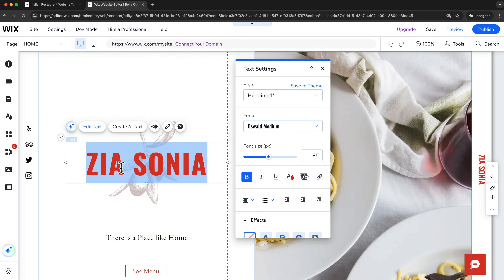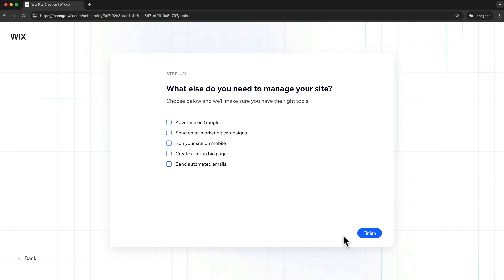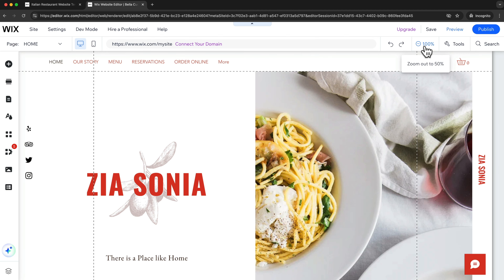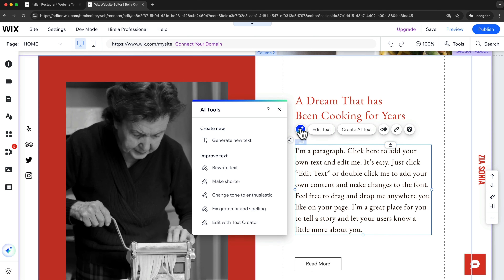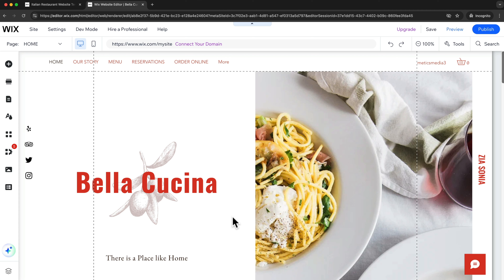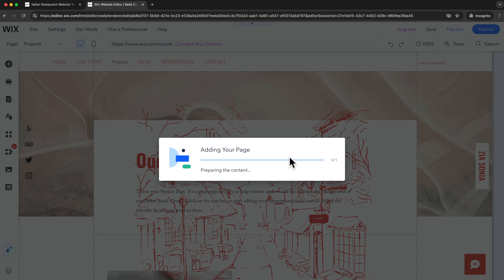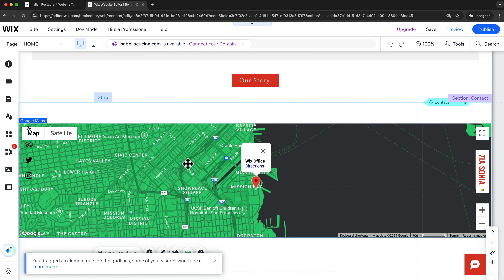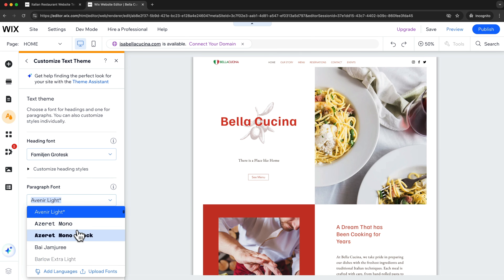Wix Website Tutorial 2025 - Complete Guide for Beginners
In this Wix Website Tutorial I show you step by step how to use Wix to create a beautiful and professional website. Enjoy!

0:00 Intro
0:46 Website Setup
3:07 Wix Dashboard
4:22 AI vs. Template
5:39 Website Template
7:22 Website Editor
8:27 Sections
9:31 Edit Text
11:45 Edit Buttons & Links
12:27 Edit Images
13:06 Delete Elements & Sections
13:24 Add Content
16:22 Manage Pages
19:07 Contact Form
20:53 Google Maps
21:38 Edit Header
25:04 Colors & Fonts
26:05 Mobile Optimization
28:58 Using Apps
31:21 Publishing Website
32:05 Custom Domain